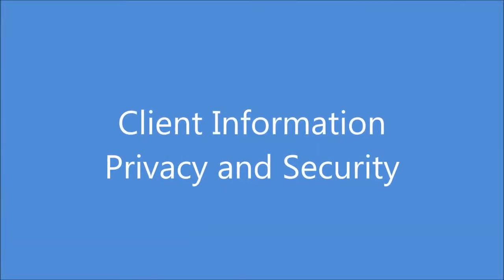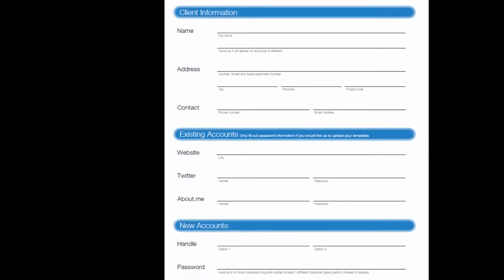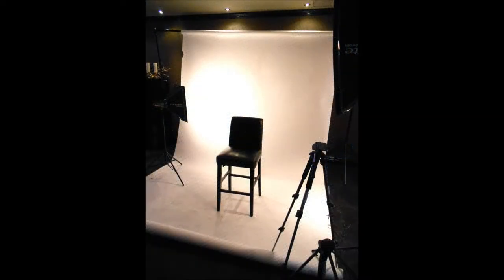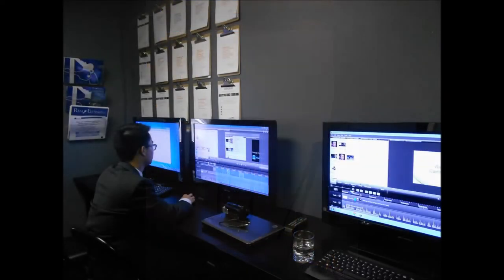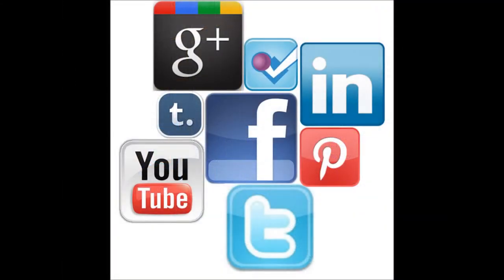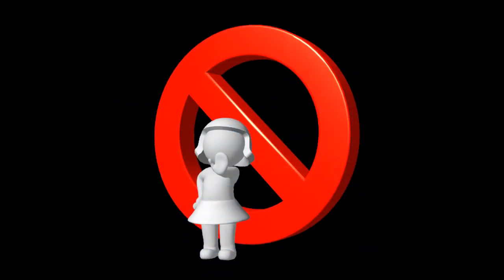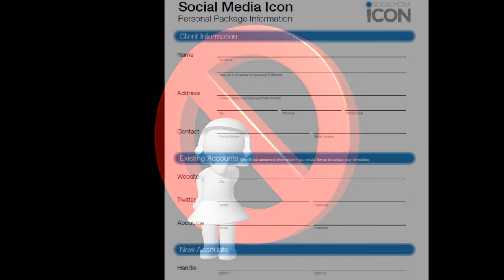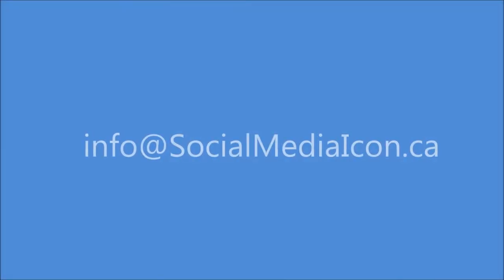Client Information Security and Privacy.mp4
Our client information is kept secure and safe. Learn more about how we access our client accounts and how we maintain client privacy.